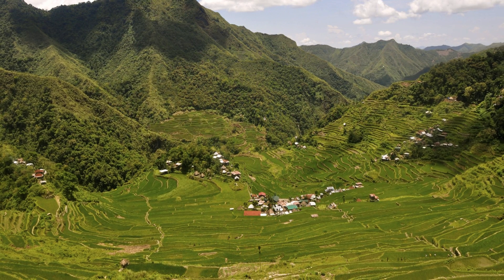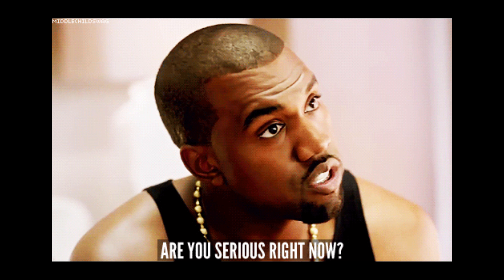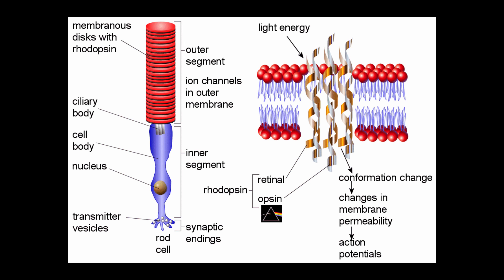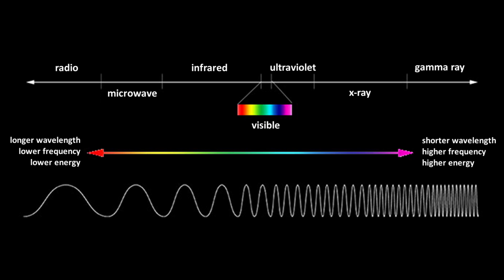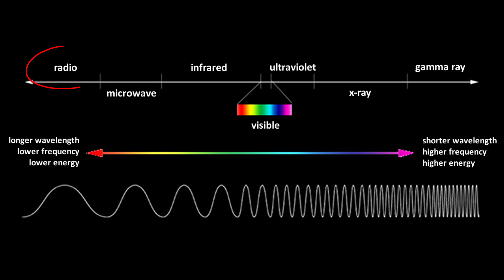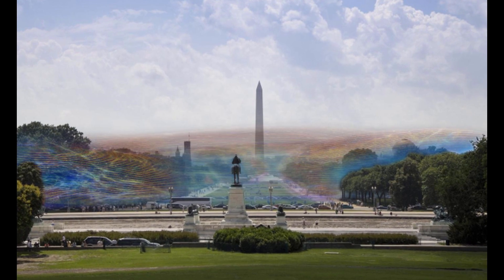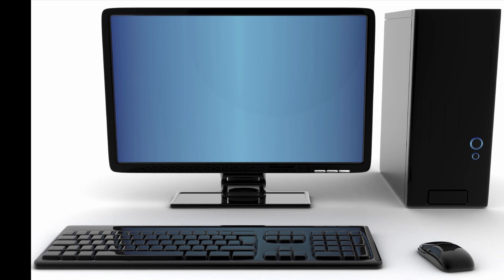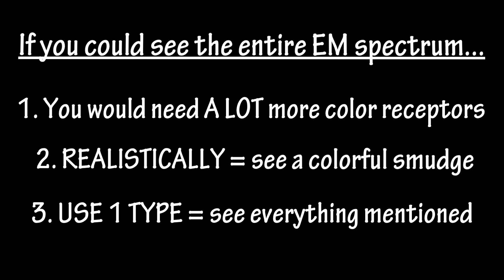What if we could see the entire EM Spectrum?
Q4 Project
Physics CP
Mr. Petherbridge
By: Joe Shields